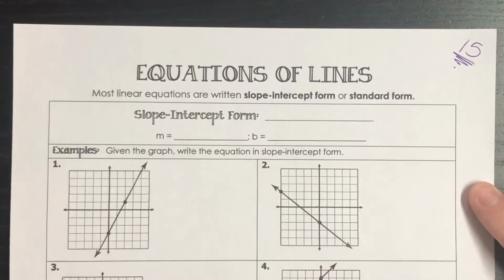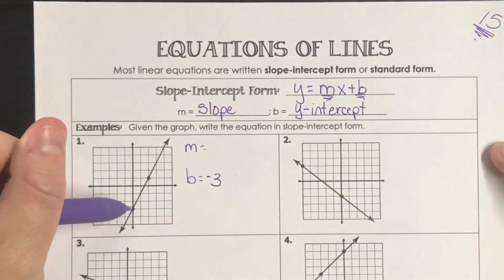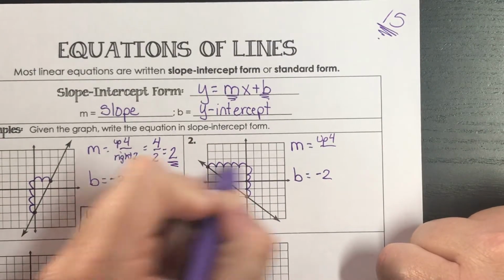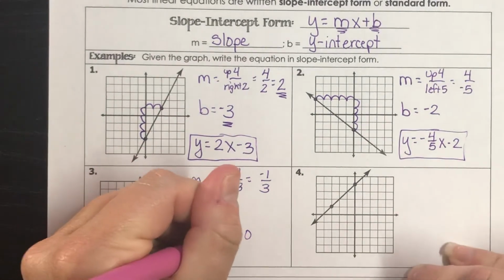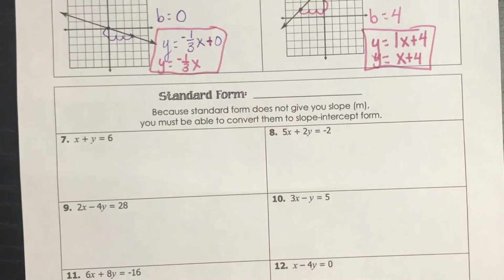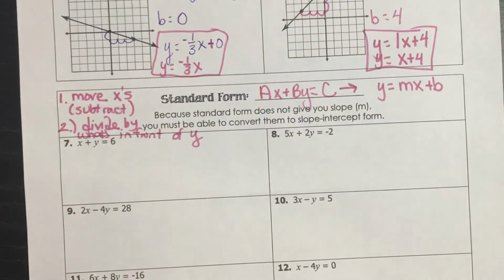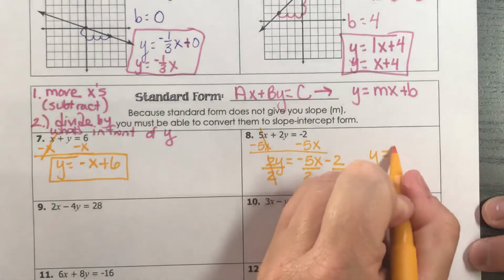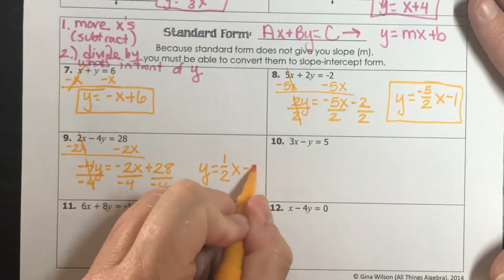Geometry November 12: Writing Equations in slope intercept form